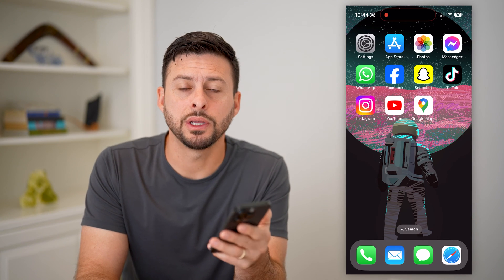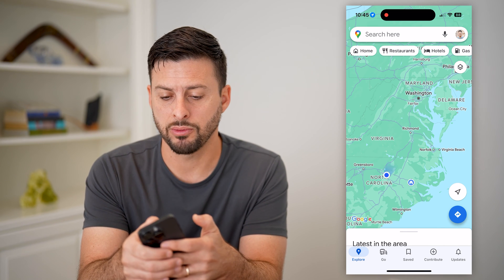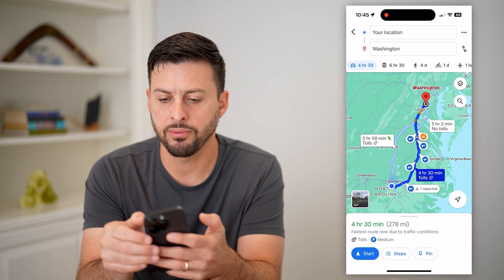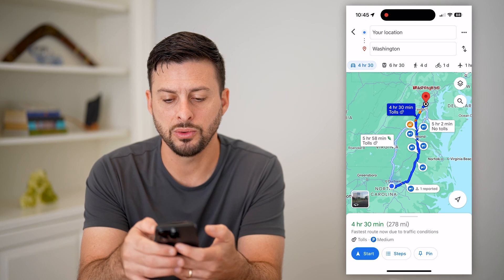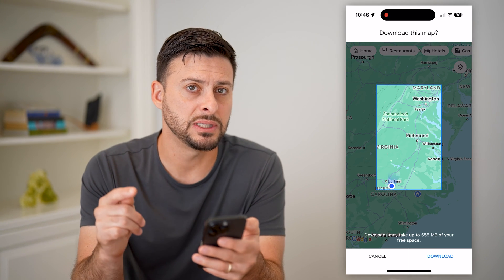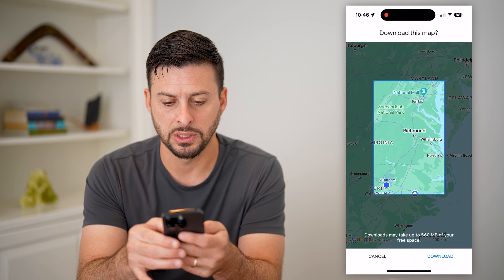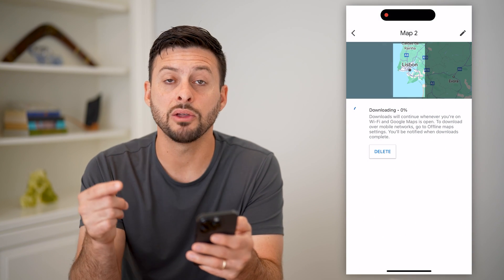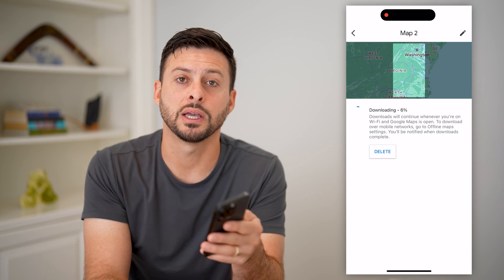How To Download A Route In Google Maps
Here's how you can download any route to save it on Google Maps so you can always use it even if you're offline.